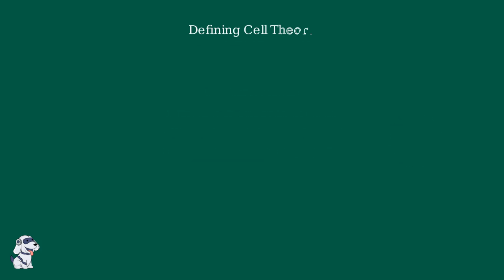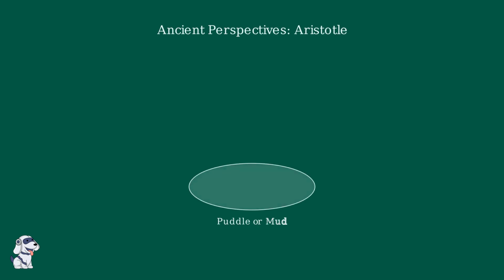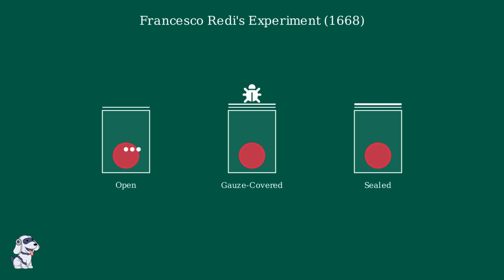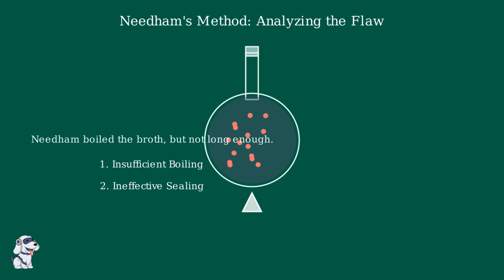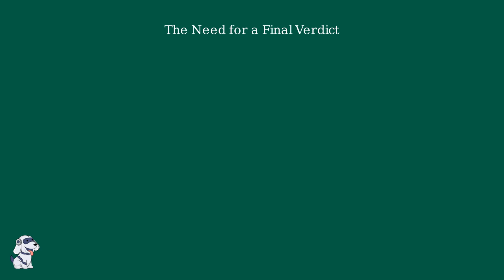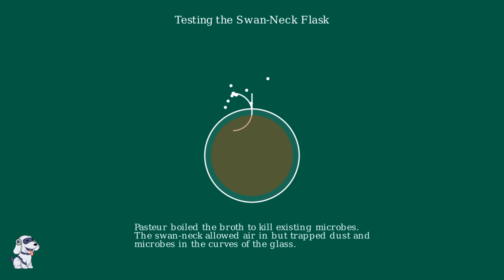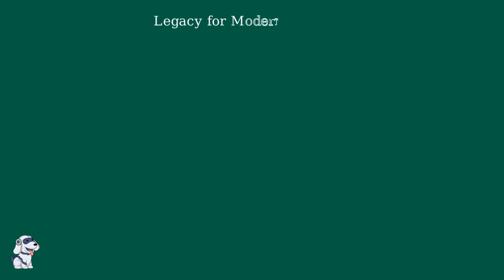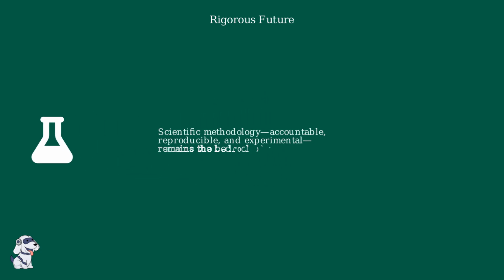Where does life come from? Spontaneous Generation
# The History of Microbiology Explained | Cell Theory, Spontaneous Generation & Louis Pasteur

How did scientists discover that microorganisms don't appear out of thin air? In this video, we explore the fascinating history of **microbiology**, from ancient beliefs about spontaneous generation to the groundbreaking experiments that established **cell theory**, **biogenesis**, and the foundations of **germ theory**.

Follow the scientific journey through the work of **Aristotle**, **Jan Baptista van Helmont**, **Francesco Redi**, **John Needham**, **Lazzaro Spallanzani**, and **Louis Pasteur** as they transformed biology from philosophical speculation into evidence-based science.

You'll learn how carefully controlled experiments disproved spontaneous generation, why Pasteur's famous swan-neck flask became one of the most important experiments in scientific history, and how these discoveries revolutionized medicine, surgery, sterilization, and modern healthcare.

Whether you're studying biology, microbiology, medicine, or preparing for exams, this video provides a clear and engaging introduction to one of the most important chapters in the history of science.

### In this video you'll learn:

• The principles of Cell Theory
• Prokaryotic vs. Eukaryotic cells
• The history of spontaneous generation
• Aristotle's theory of pneuma
• Jan Baptista van Helmont's mouse experiment
• Francesco Redi's meat jar experiment
• John Needham's broth experiment
• Lazzaro Spallanzani's sterilization experiments
• Louis Pasteur's air filtration studies
• The Swan-Neck Flask Experiment
• Biogenesis vs. spontaneous generation
• The origins of Germ Theory
• The importance of sterilization and aseptic techniques
• How microbiology transformed modern medicine

00:00 Introduction
00:30 Cell Theory Explained
01:12 Prokaryotes vs. Eukaryotes
01:55 The Theory of Spontaneous Generation
02:42 Aristotle and the Idea of Pneuma
03:18 Van Helmont's Mouse Experiment
03:55 Francesco Redi's Meat Jar Experiment
04:50 John Needham's Broth Experiment
05:45 Lazzaro Spallanzani Challenges Needham
06:40 The Debate Over the "Life Force"
07:18 Louis Pasteur Enters the Debate
08:02 Airborne Microorganisms
08:40 Pasteur's Swan-Neck Flask Experiment
09:45 Breaking the Swan Neck: Final Proof
10:28 The Birth of Biogenesis
11:05 Germ Theory and Modern Medicine
11:55 A Modern Clinical Example
12:35 Why Pasteur's Legacy Still Matters
13:05 Conclusion